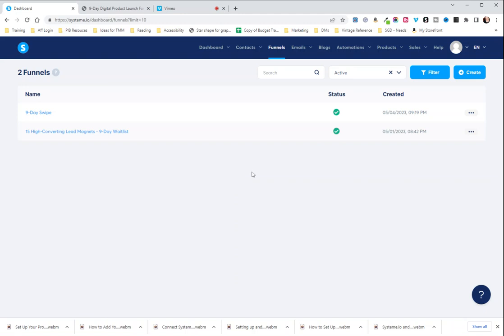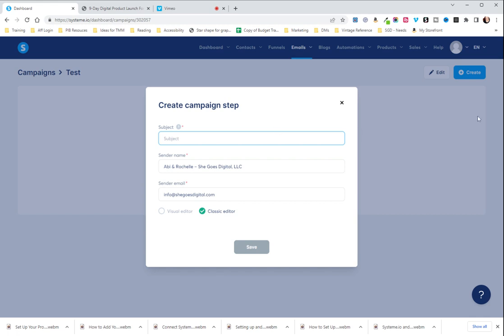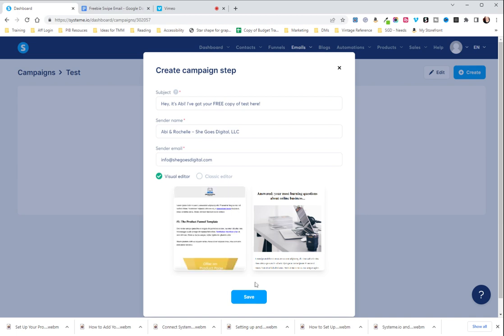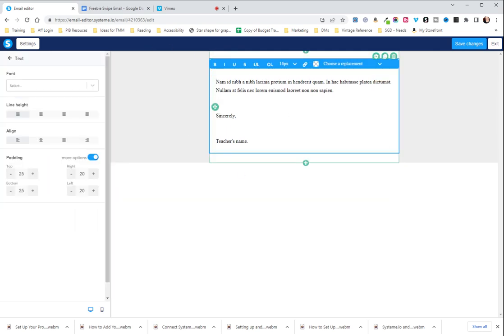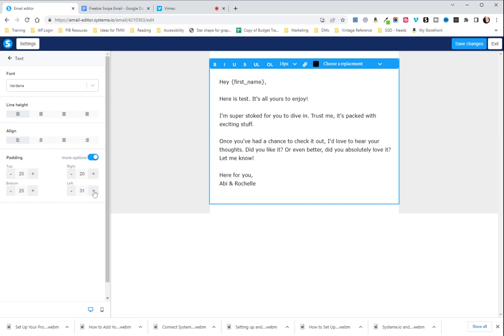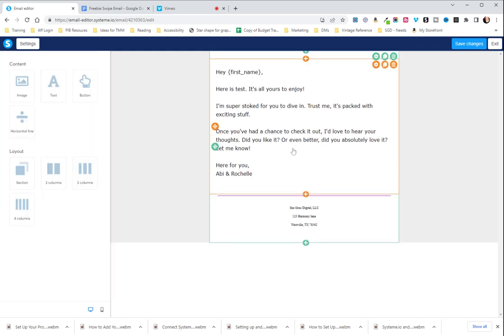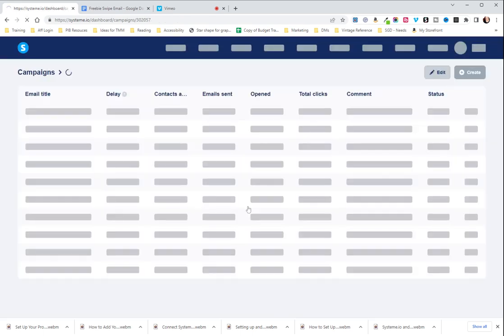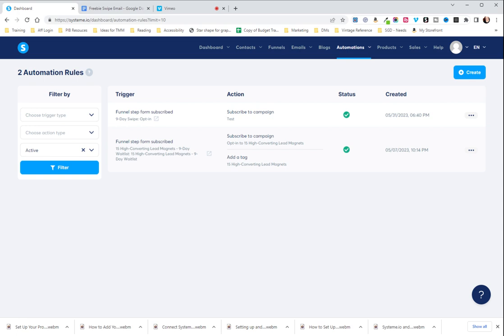Create an Email Campaign and Connect it to Your Opt-in Page with Automation in Systeme.io - Tutorial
In this tutorial I'll show you how to set up an email campaign in Systeme IO and connect it to your freebie opt-in page through an automation rule so that opt-ins automatically get emails when they sign up. This is great for nurturing leads and turning them into buyers.